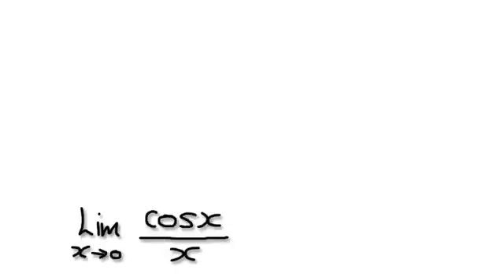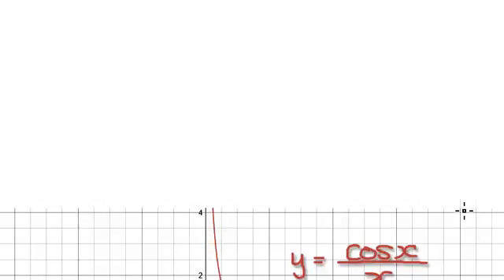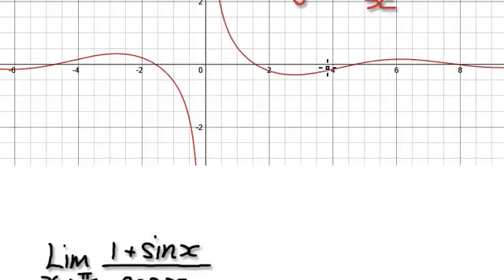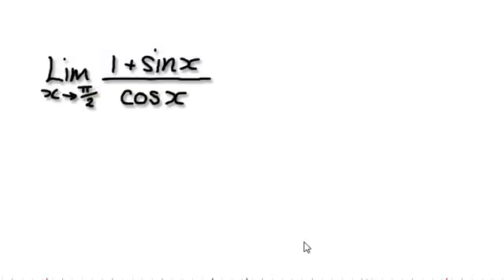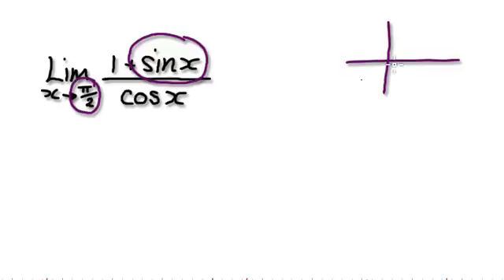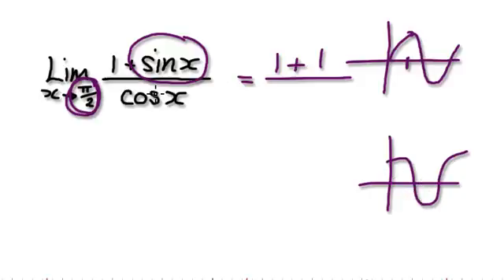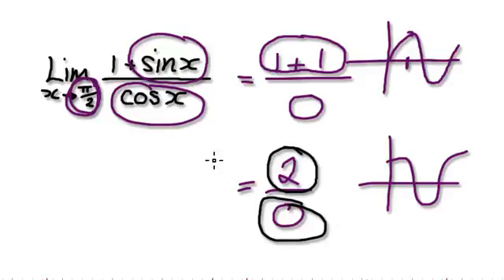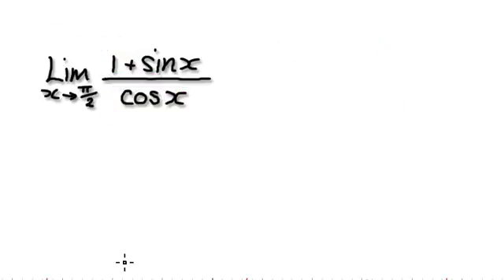Video 1163 - More Limits 6 - Practice